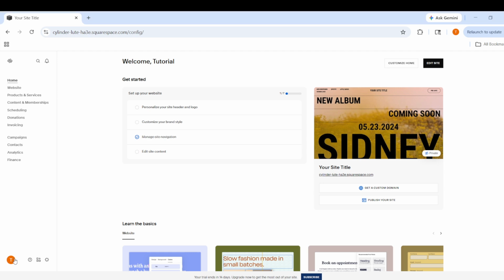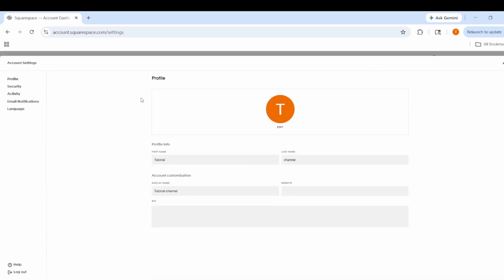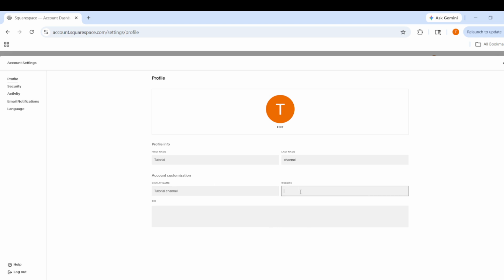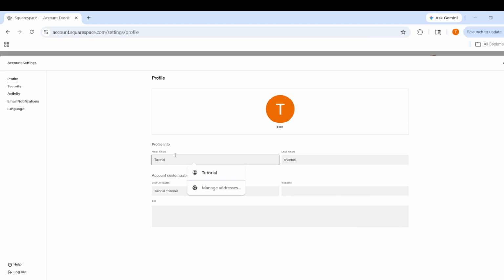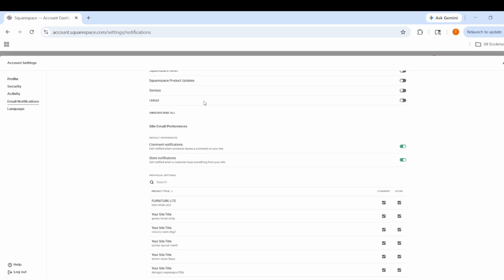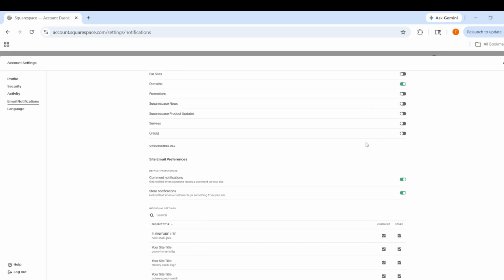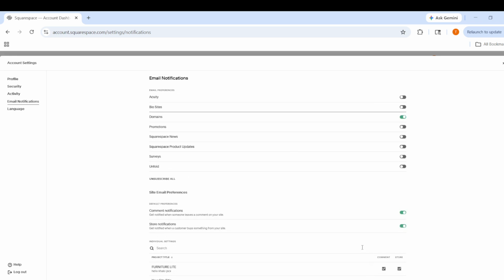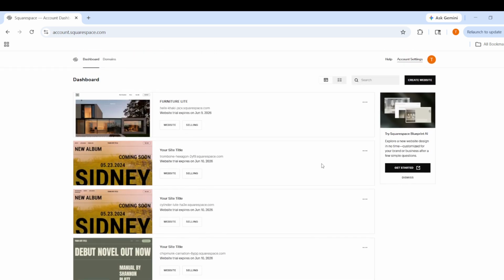How To Change Email Address On Squarespace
This quick Squarespace walkthrough shows where to update your login email, change your admin email, and confirm the new address safely.